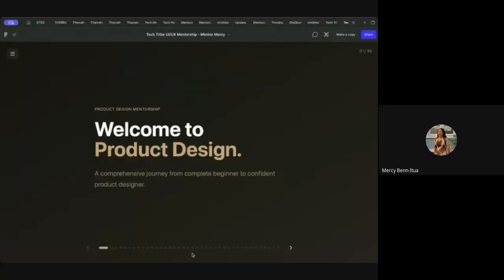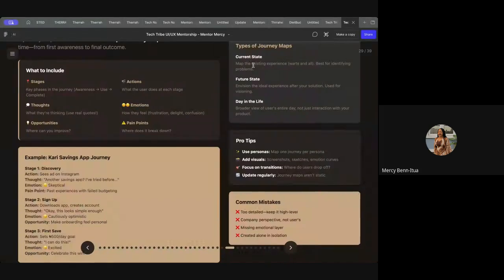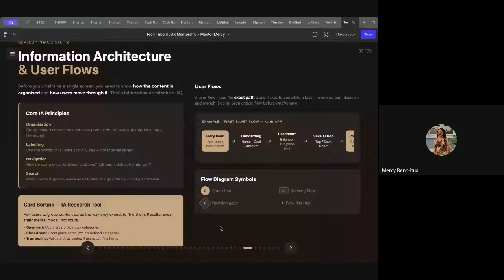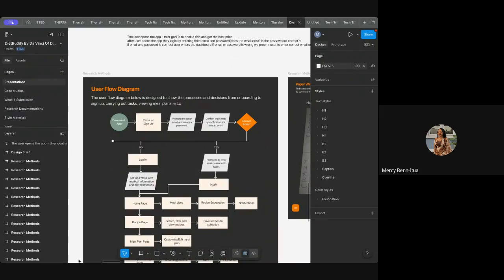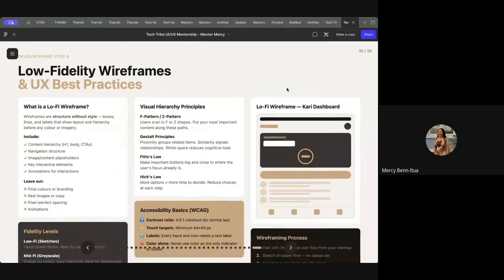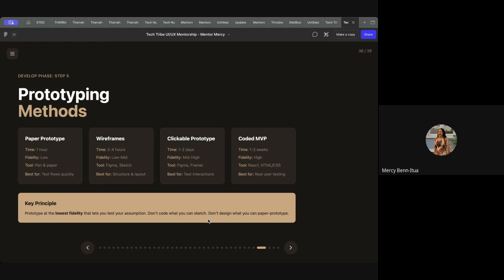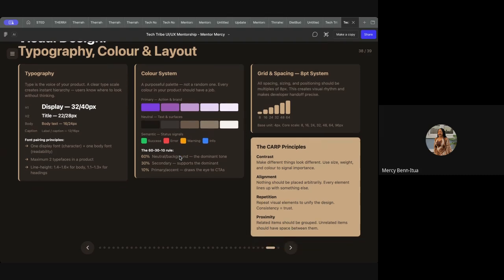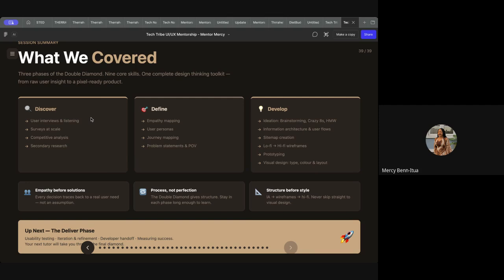User Flows & Information Architecture Explained | UI/UX Design Basics (With Mercy Benn)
Want to design better user experiences? Understanding user flows and information architecture is essential for creating intuitive products.

In this session, you’ll learn:

What user flows are and how to create them
The basics of information architecture
How to structure seamless user journeys
Practical examples for real-world projects

This is part of the Tech Tribe UI/UX Design Program, helping designers build strong foundational skills.